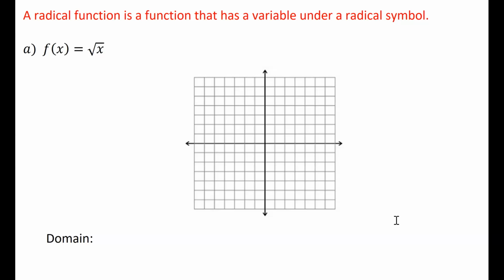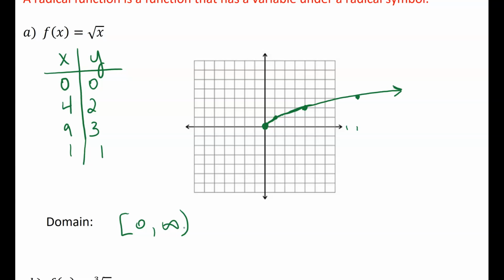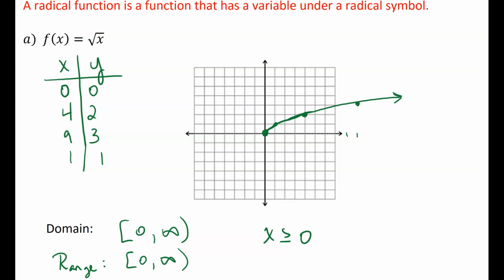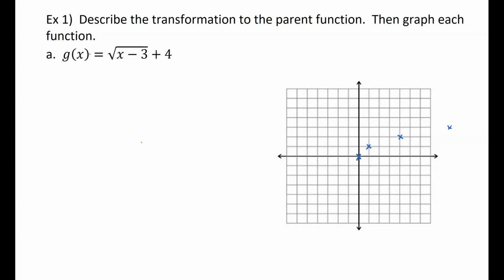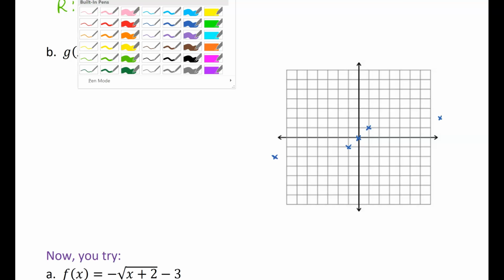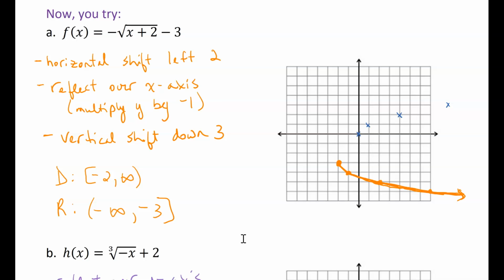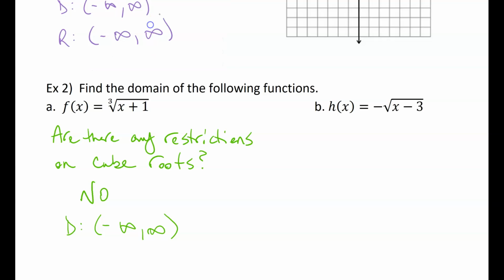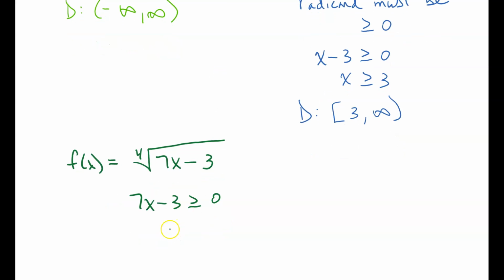4.3 Graphing Radicals